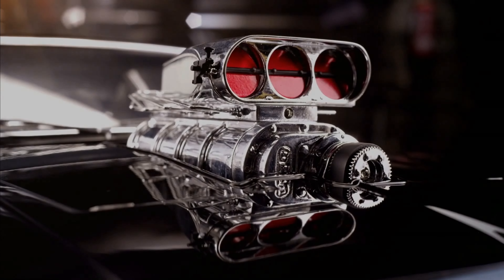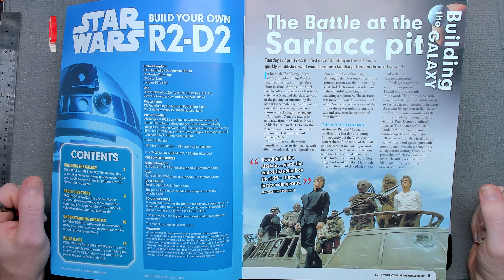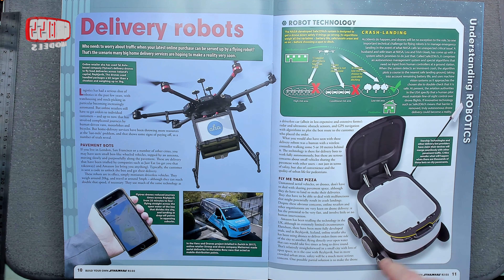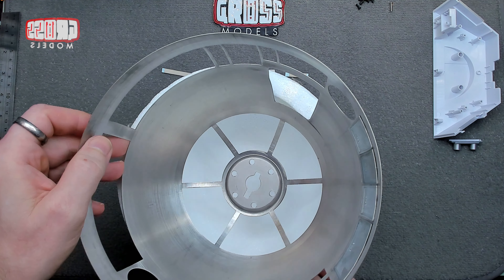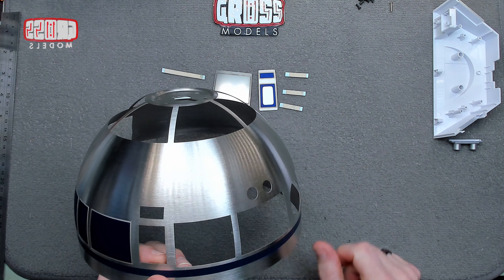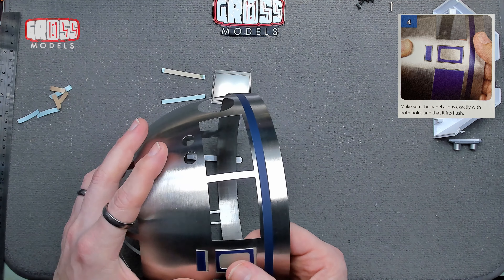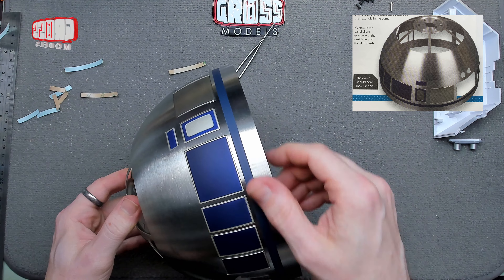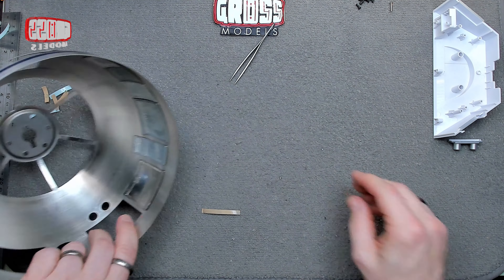Fanhome 1:2 scale R2-D2 build. Issue 56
Welcome to another issue of the 1:2 scale R2-D2 build kindly supplied to me by Fanhome. If you would like to build your own, follow this link!

In this issue I will be starting the left foot casing.